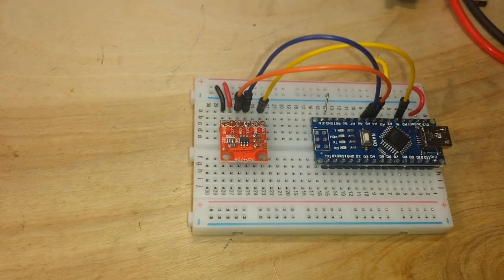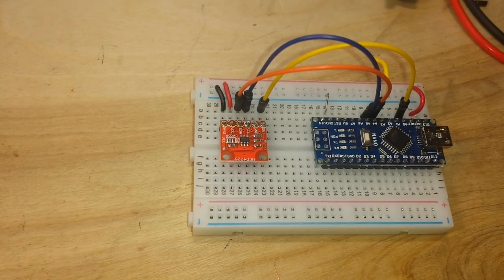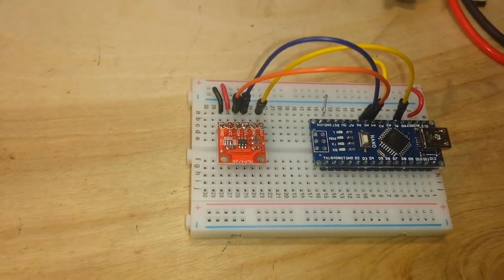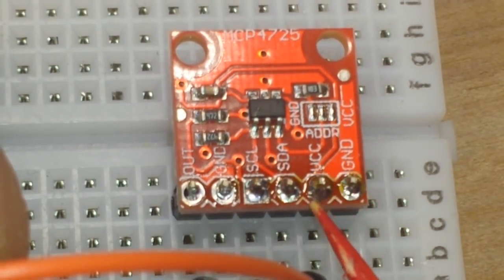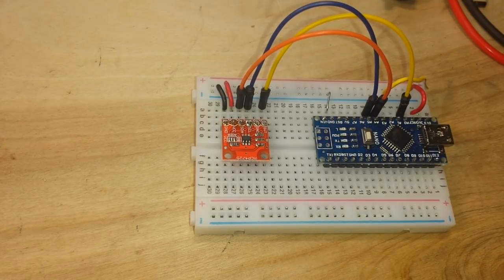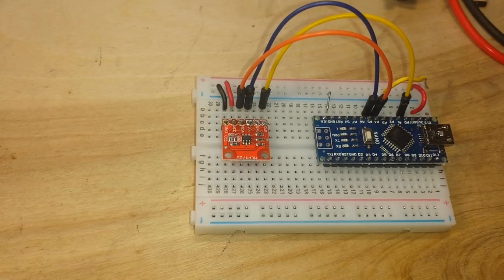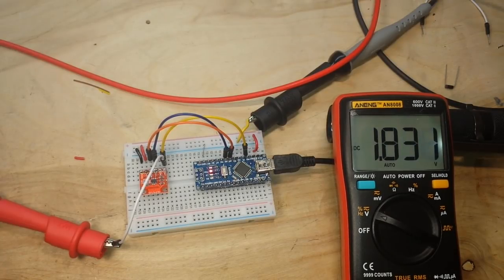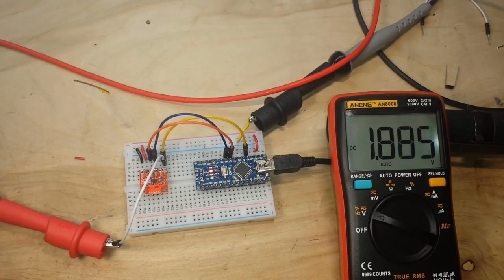Digital to Analog Converter and Arduino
In this video we look at the MCP4725 12 bit Digital to analog conveter for the Arduino.

FAQ:
Experience: United States Navy STS, Bayer Intnl Process Engineer
Health: BAD (Congestive Heart Failure)